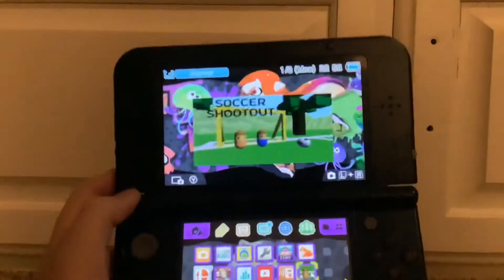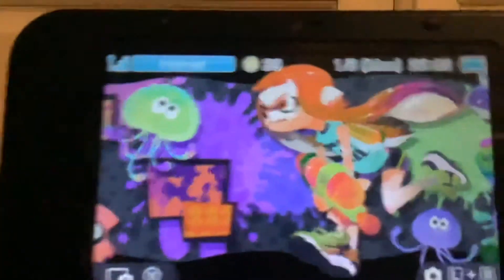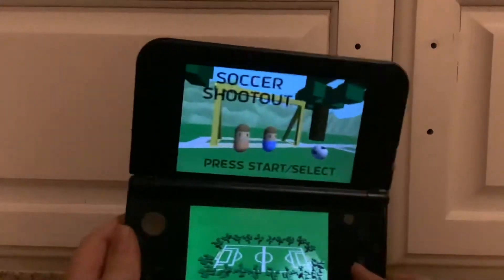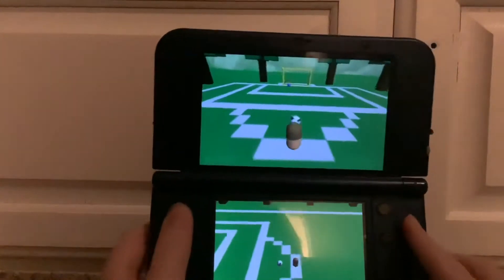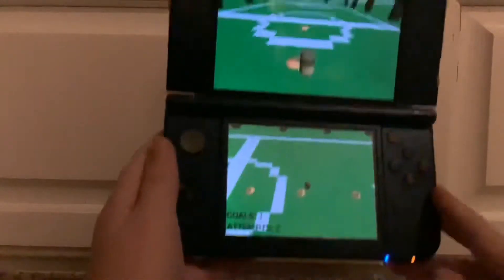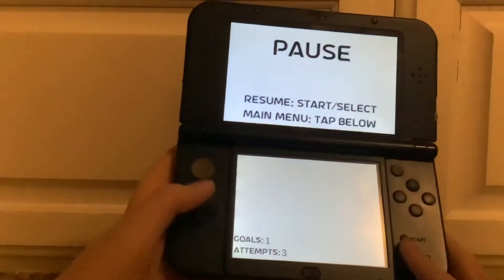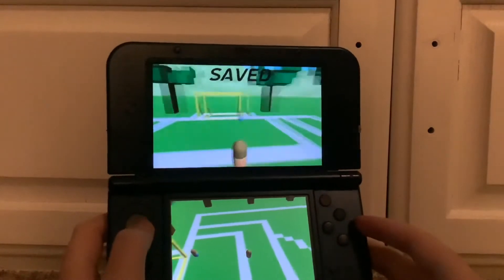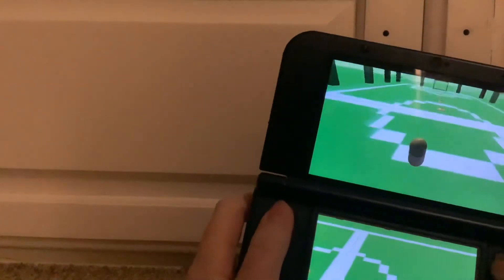Soccer Shootout for New Nintendo 3ds Review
This is my review on the mysterious $0.08 priced game on the Nintendo e-shop. Here are the details:

Soccer Shootout is a simple soccer game where you do penalty shots against a goaltender and try to get as many goals as possible.

Release date:
October 28, 2021
Players:
1 player
Genre:
Other, Simulation, Strategy
Publisher:
Sandoomer
Developer:
Daniel Vono
Game file size:
35 MB

Supported Languages:
 English

Note that you can only get this on New Nintendo 3ds systems.